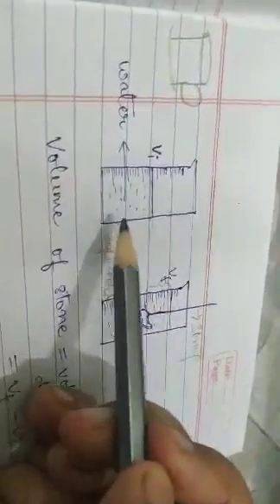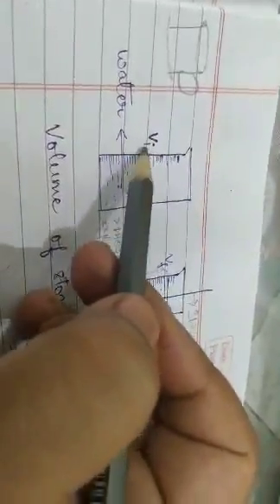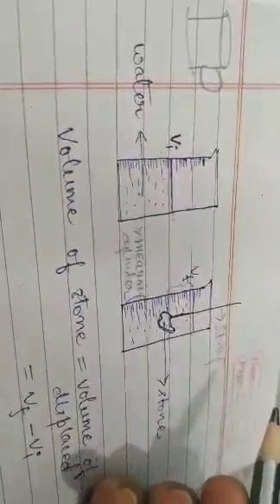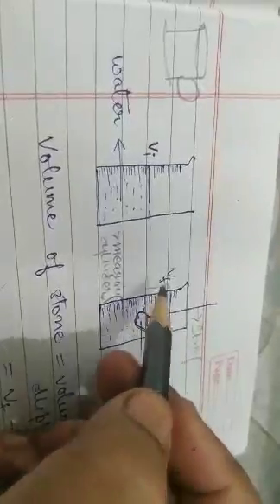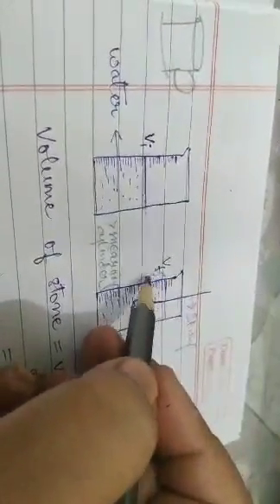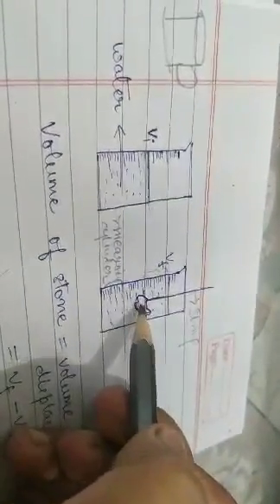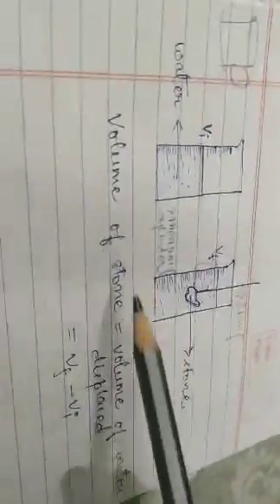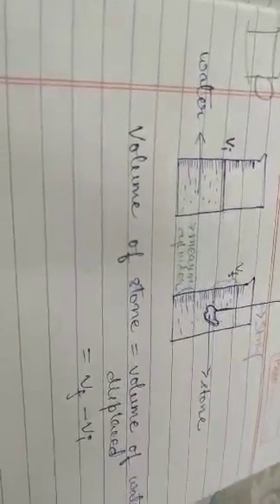ICSE Physics Class 7 Chapter 1 part 2